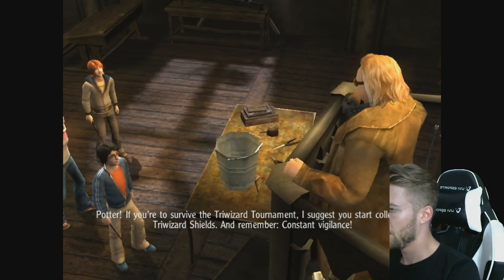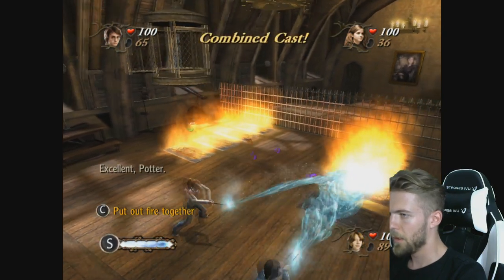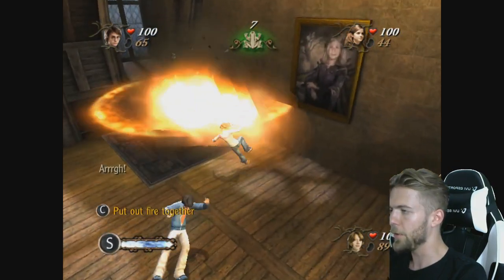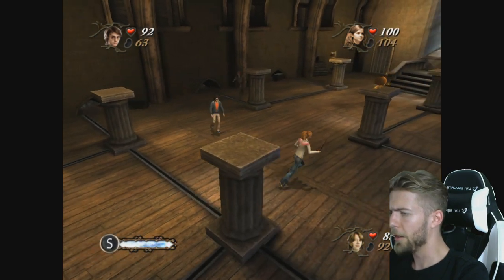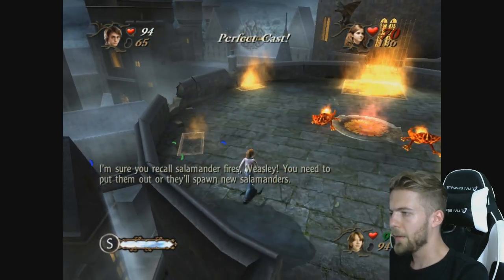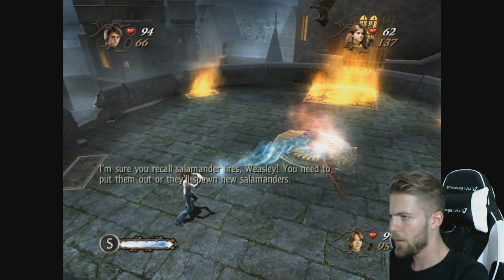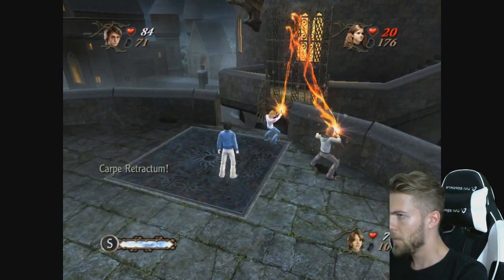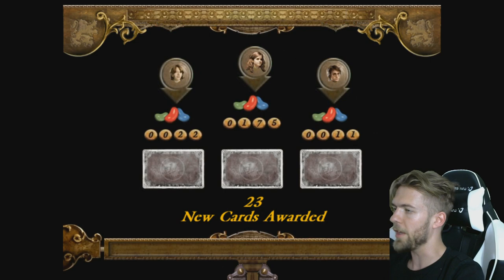Harry Potter and the Goblet of Fire | Episode 3 | Defense Against the Dark Arts Two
Welcome to another let's play video of Harry Potter and the Chamber of Secrets with Psycho by Projects, join us on our adventures through games.

Harry Potter and the Chamber of Secrets is a 2002 action-adventure game published by Electronic Arts based on J.K Rowling's novel Harry Potter and the Chamber of Secrets and the film of the same name.
The game's core gameplay is simple. Taking control of Harry, the player explores Hogwarts castle and grounds. Throughout the course of the game, the player will encounter events that tie into the storyline of the second book.
Filling the gaps between these events are various classes, where the player will learn how to fly a broomstick and learn new spells for combating bosses, among other things. Each new spell is accompanied by a challenge, which the player must get through in a certain amount of time to complete that class period. During the later parts of the game, the player will face challenges which are not time-limited and are not related to learning spells. These challenges are all based on events from the book, for example, travelling into the Forbidden Forest and gathering ingredients for a potion Hermione is making